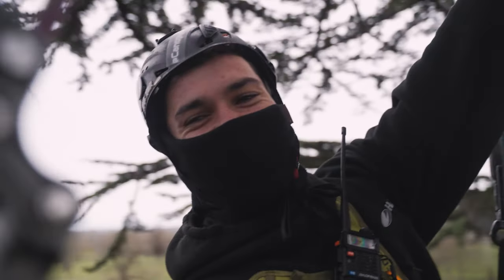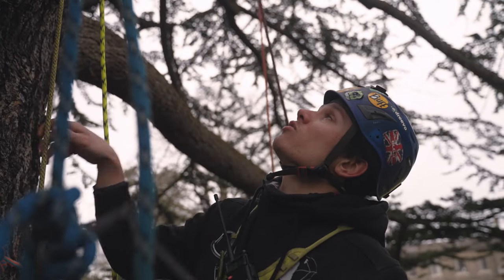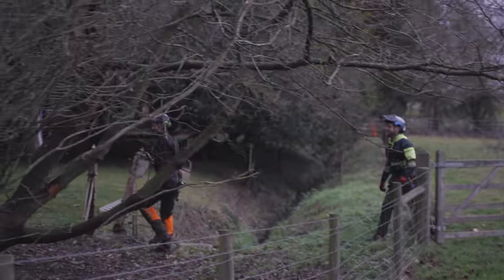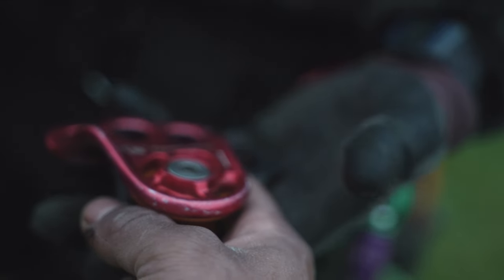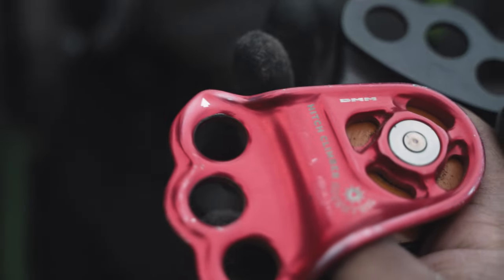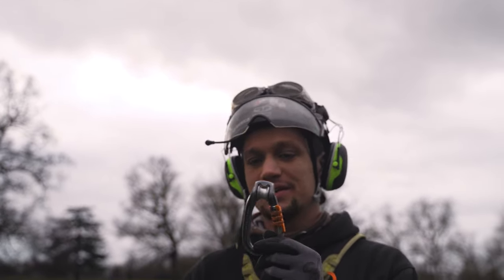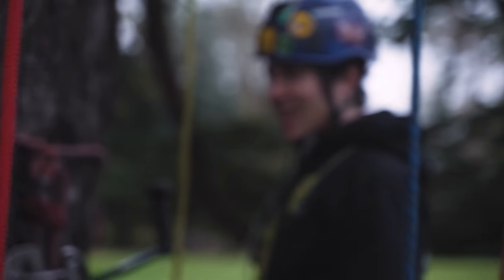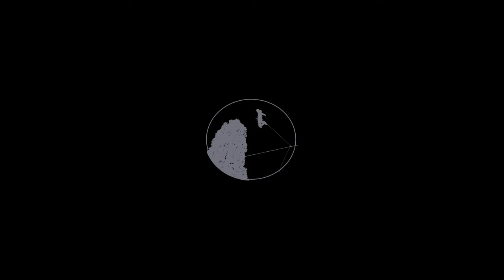🌳 CCC VLOG 4 || 100M FREE FALL ZIPLINE ||🌳 Tree Surgeon / Arborist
🎥 RANDOM Reccy Lets do a zipline!!!? this was not fully planned but things can change in an instant when you are pushing kit to their max.

Stein
Rock Exotica
Arb Fiction
Gustharts
Notch
Sorbus International
Honey Brothers
REECOIL
FORST CHIPPERS